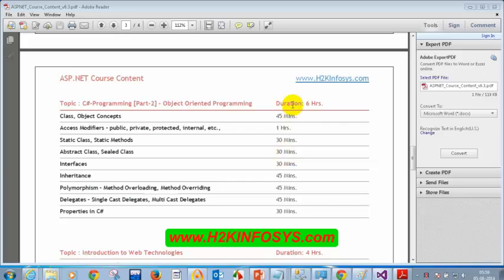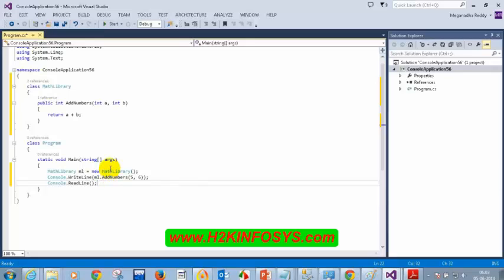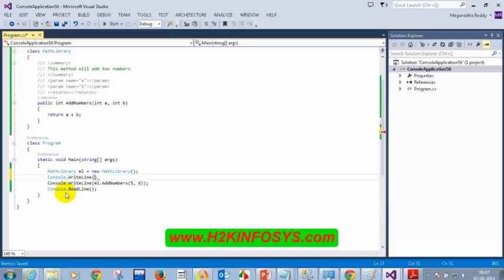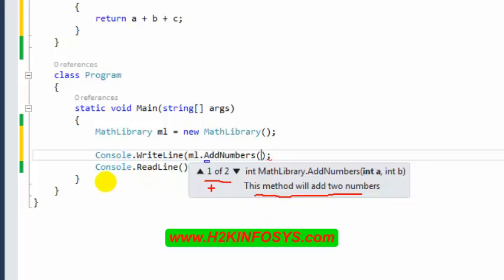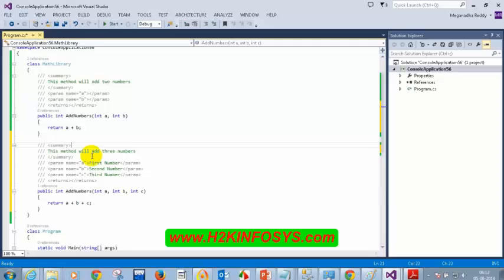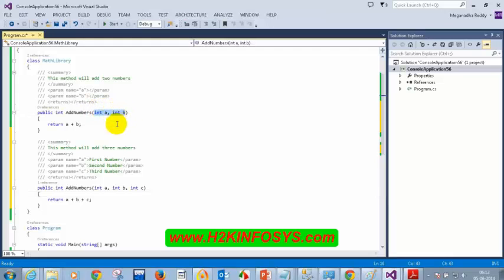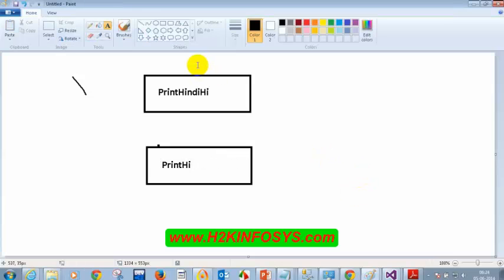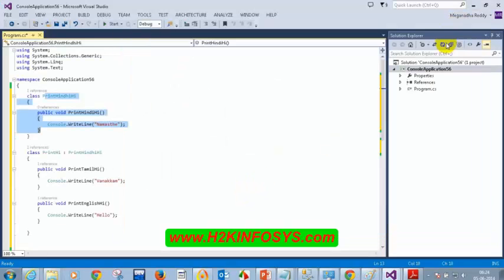.Net Online Training Tutorials for beginners | Part1 OOPs concept Polymorphism Tutorial 11